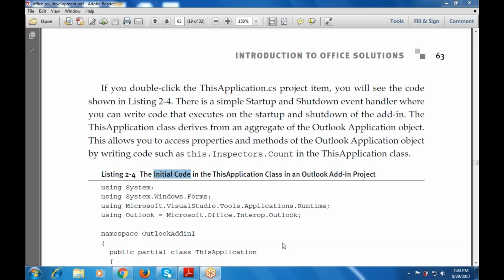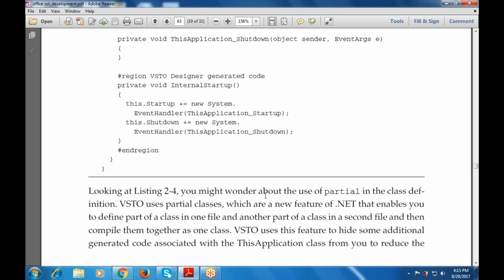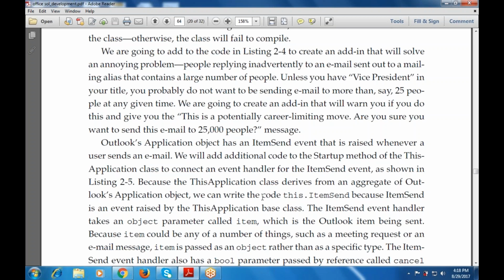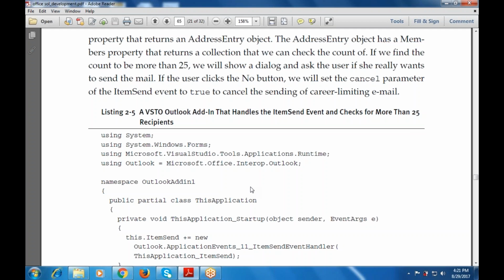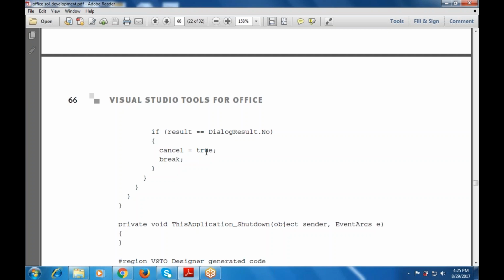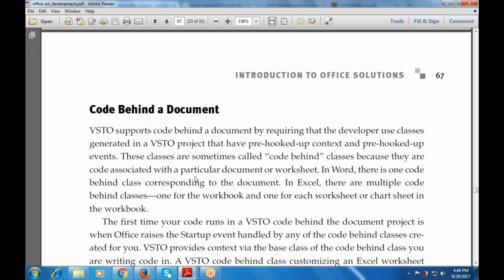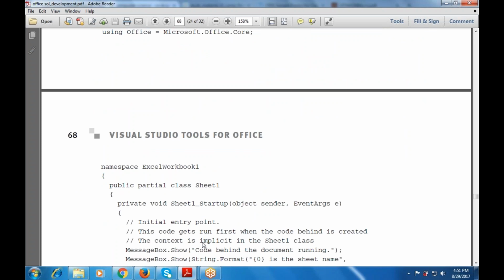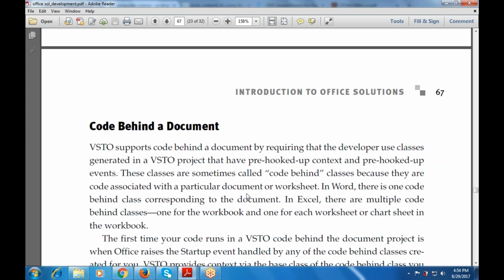Revision of Office Solutions Development: Initial Code